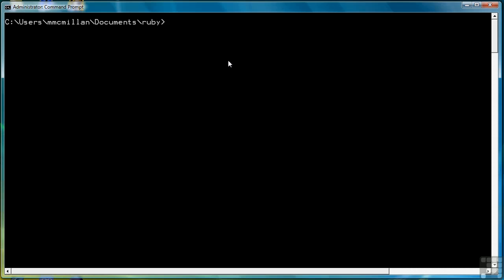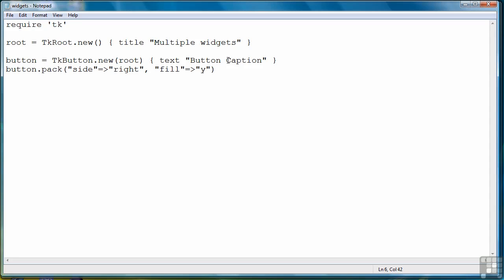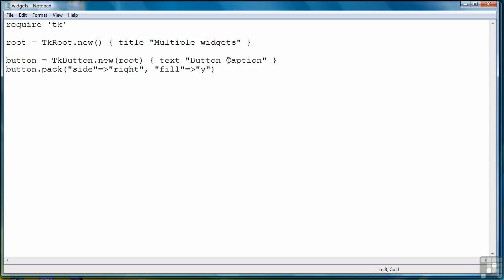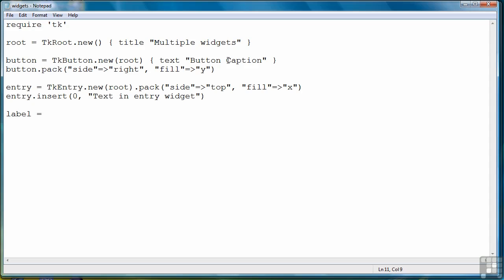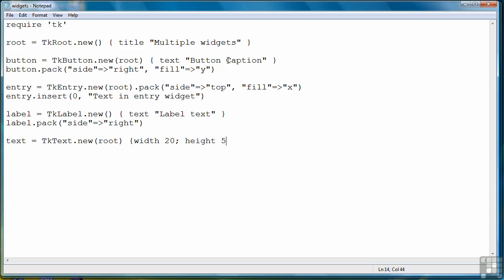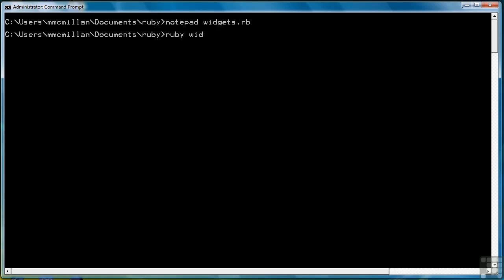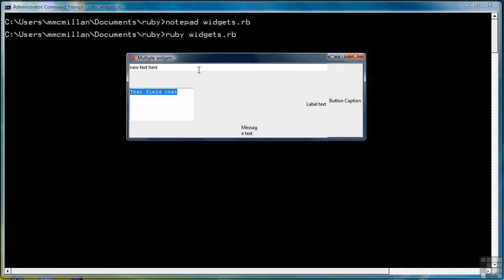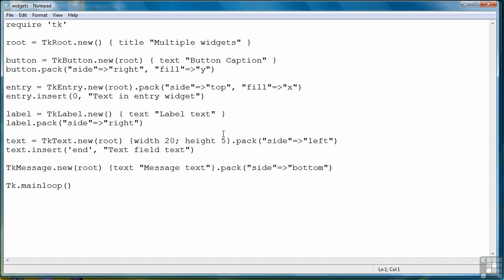1402 Exploring Widgets